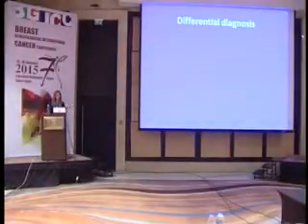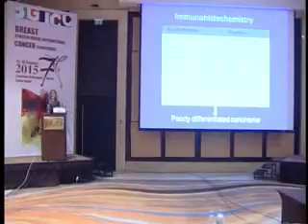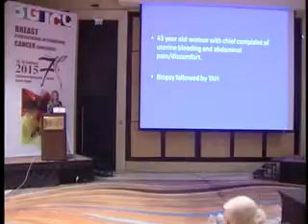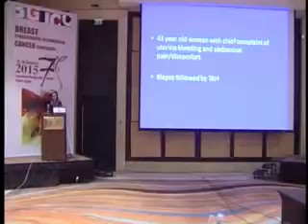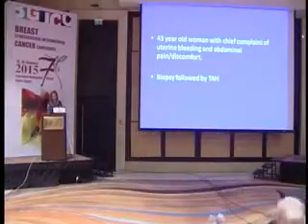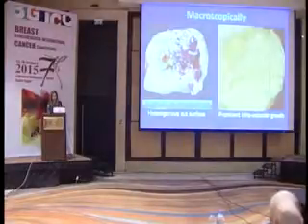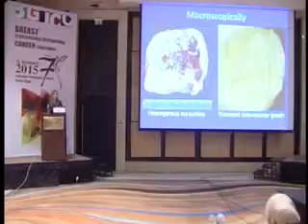peazl 2(4)_3